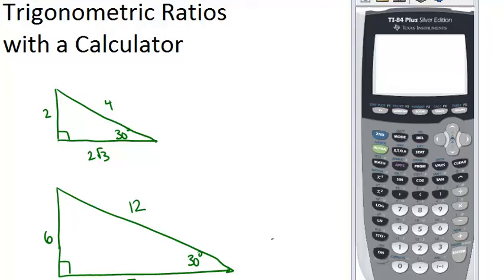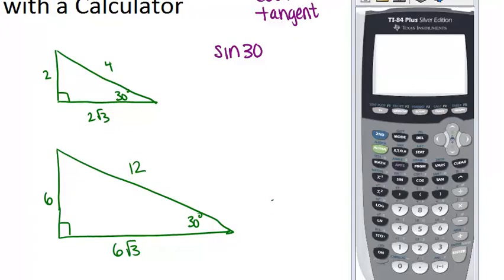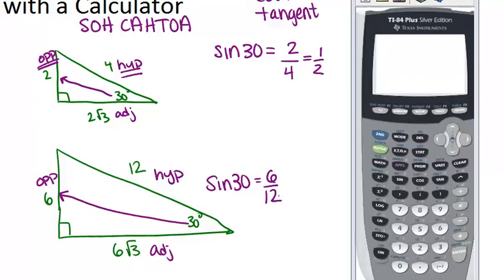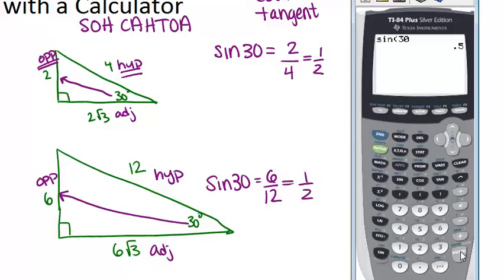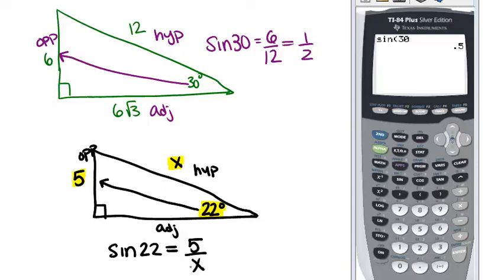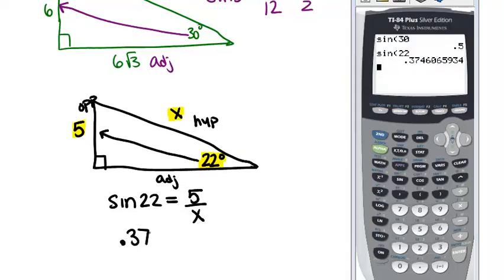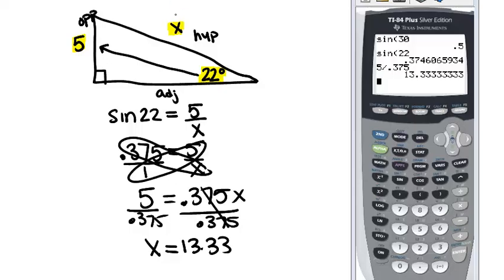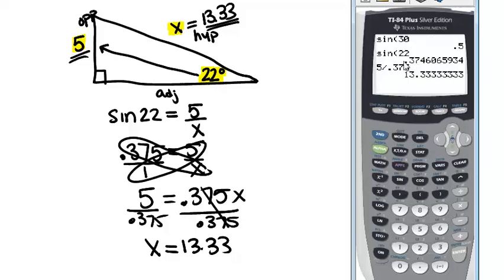Trigonometric Ratios with a Calculator: Lesson (Geometry Concepts)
Here you'll learn how to solve for missing sides in right triangles that are not one of the special right triangles.

This video gives more detail about the mathematical principles presented in Trigonometric Ratios with a Calculator.